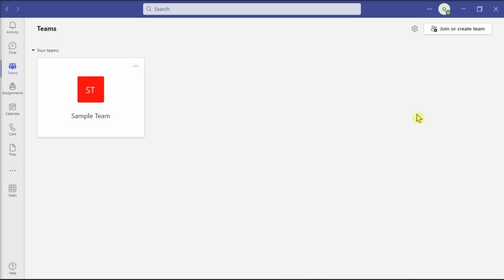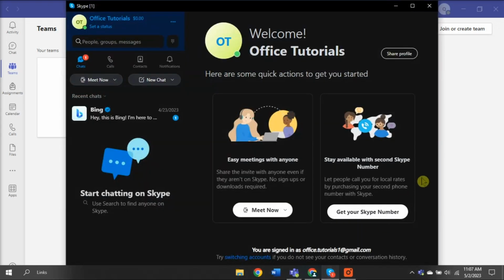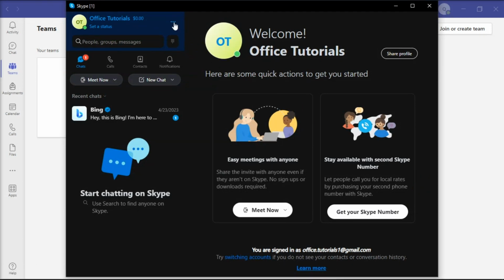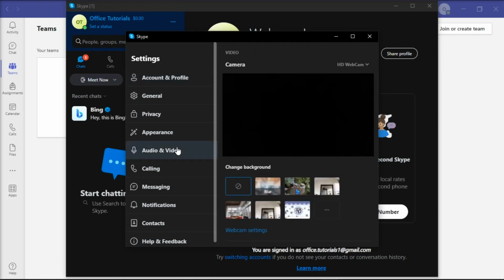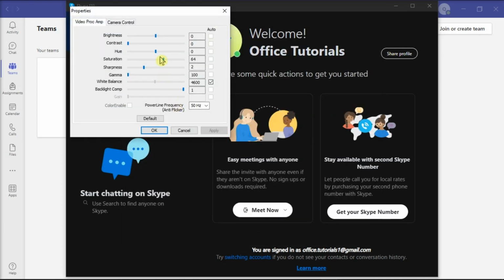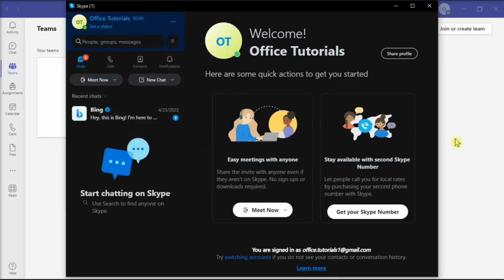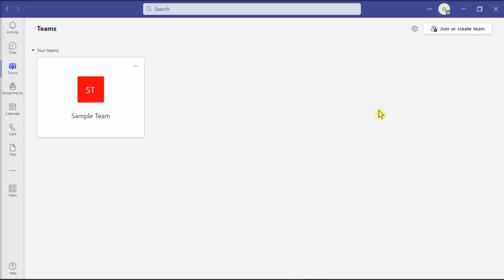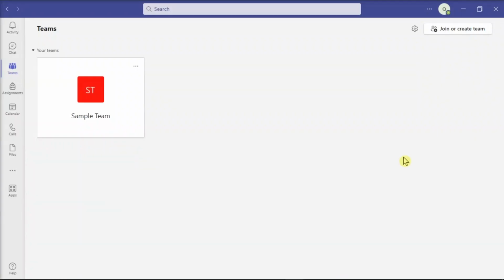MS TEAMS - How to ADJUST CAMERA BRIGHTNESS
If your camera is too dark and can't be seen clearly, you may need to adjust some settings to make your camera brighter. In this tutorial, we'll show you a few ways you can fix this!